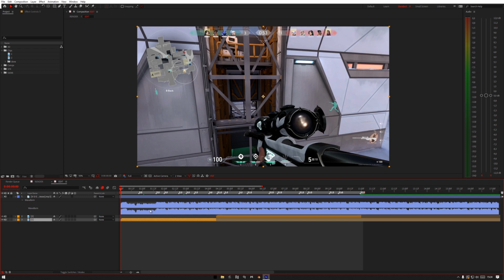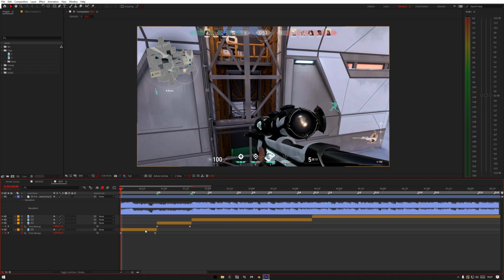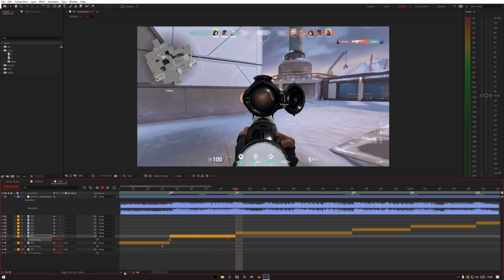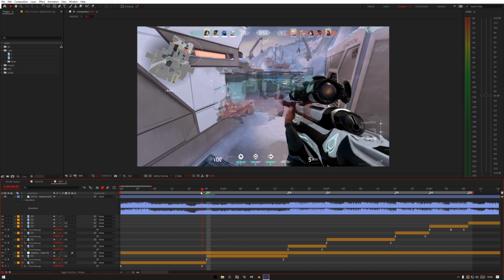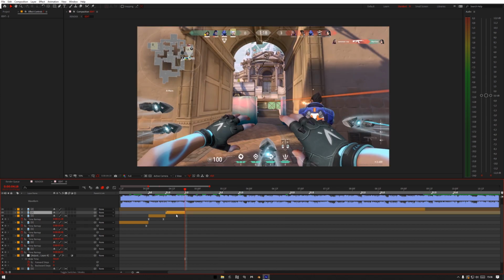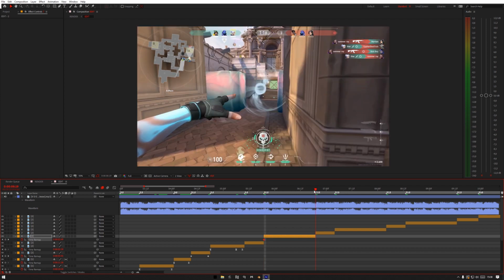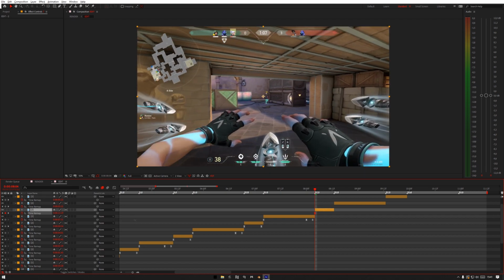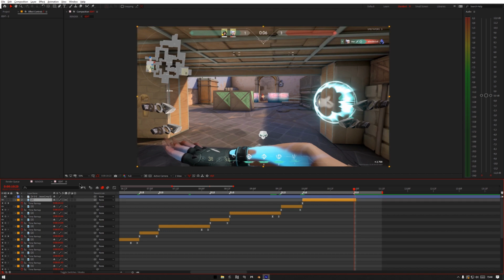How to Sync & Flow Valorant clips for Montages & Edits (After Effects Time Remap Tutorial)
I also have editing packs & project files on my payhip to get a more in depth look at my work!